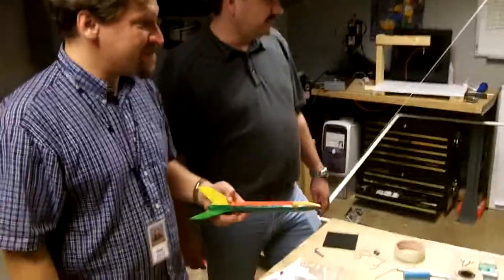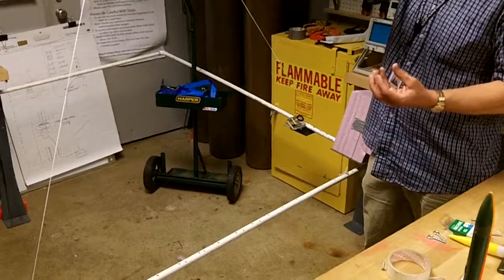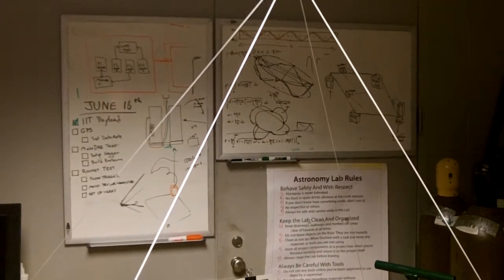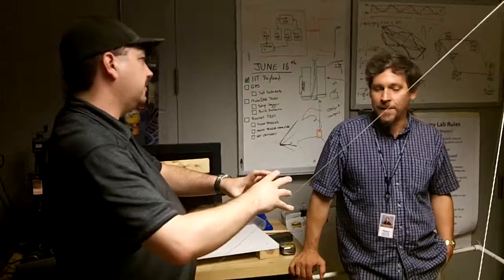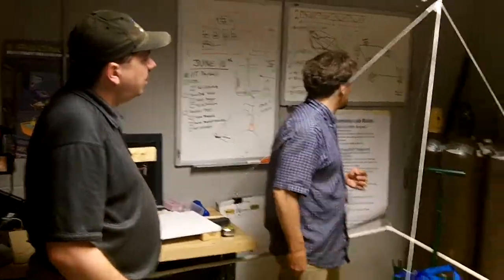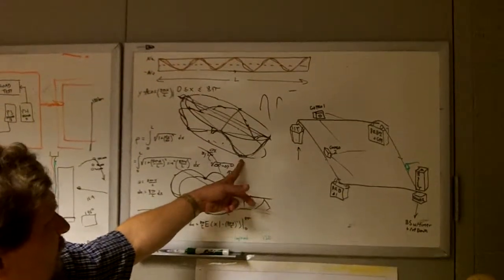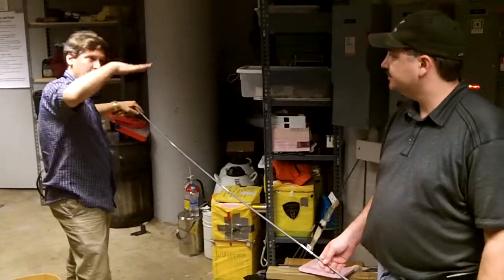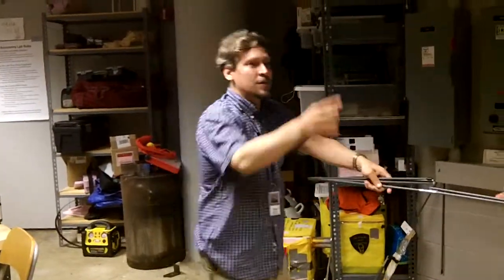Far Horizons High Altitude Balloon (HAB) Documentation Meeting 3 Part 1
J. Simmons and Jeremy Wright of Mach 30 visited Alder Planetarium to work with Ken Walczak of the Far Horizons lab. The goal was to document the Far Horizons High Altitude Balloon (HAB) project so that other groups can build it and improve upon it. This is the third of the meetings in which we worked through the Mach 30 design process to help us collect the information needed for the documentation.